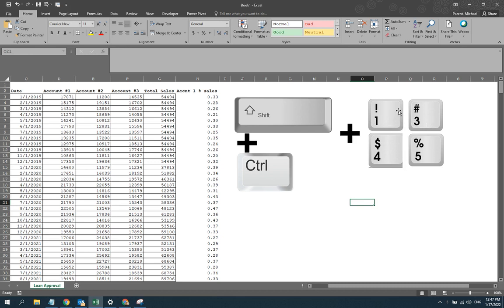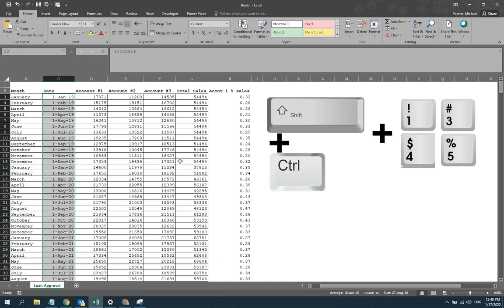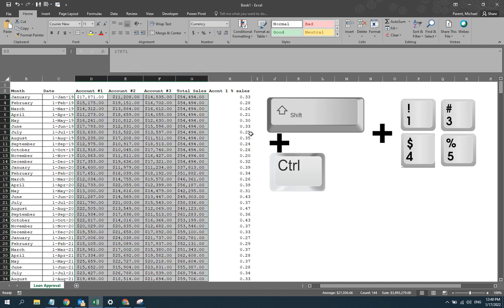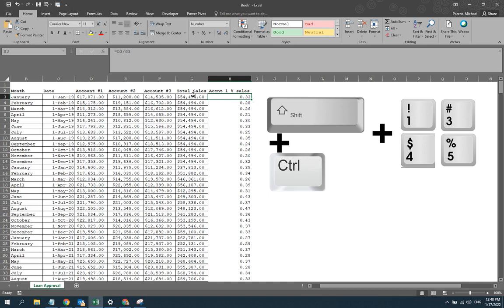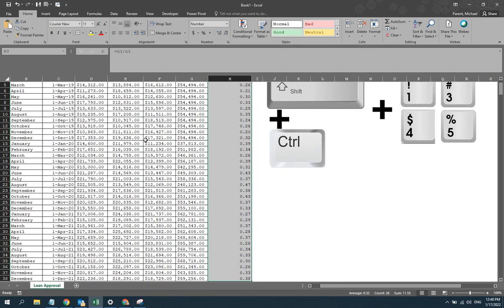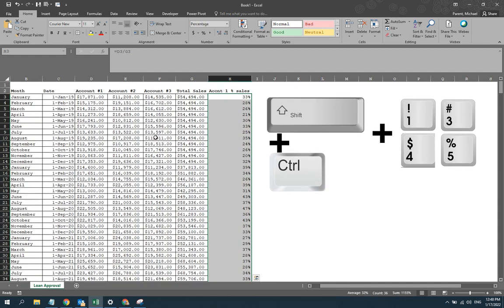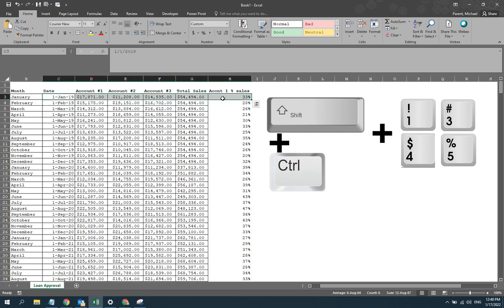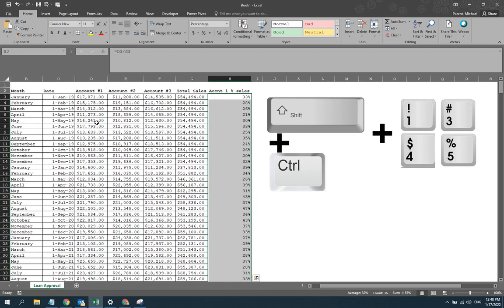Michael's Excel Tip of the Month: Number Format Hotkey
A short tutorial on how to use various keyboard shortcuts to quickly change the number format of cells within an Excel worksheet.